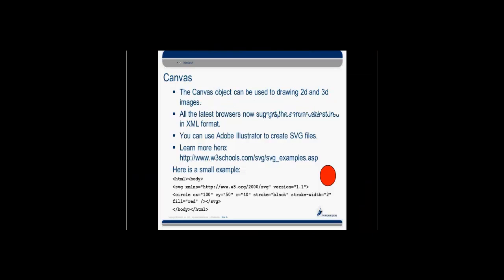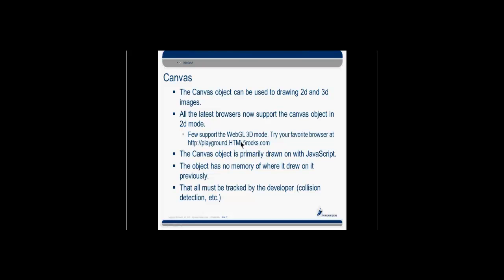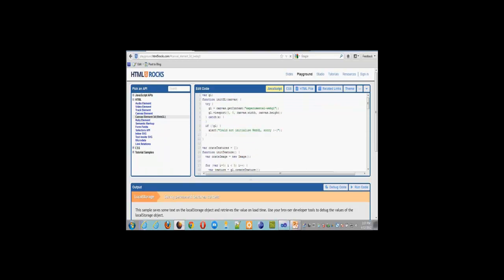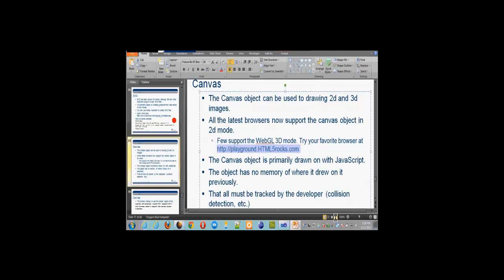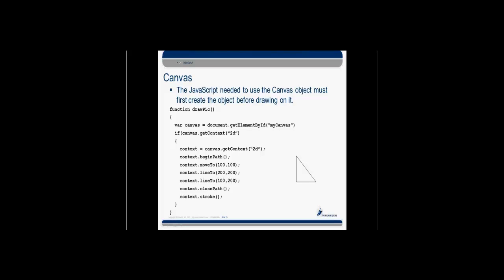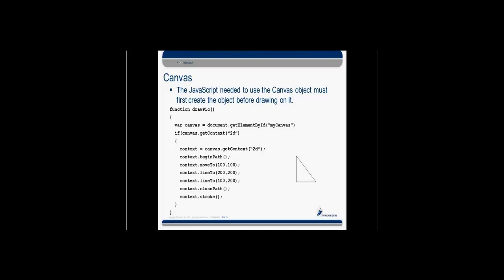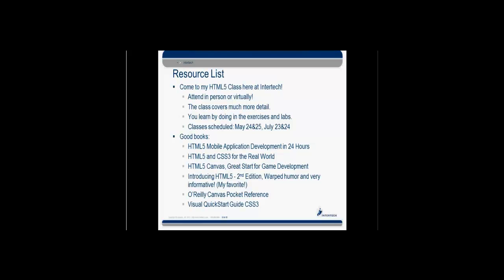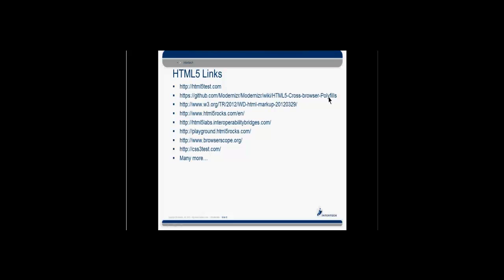Intertech - HTML5 Training - Part 10 of 10